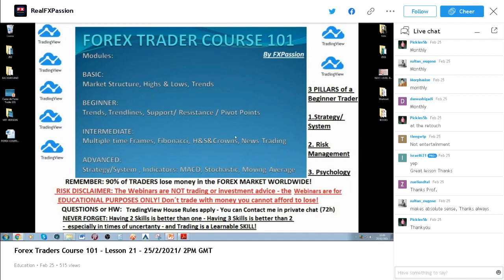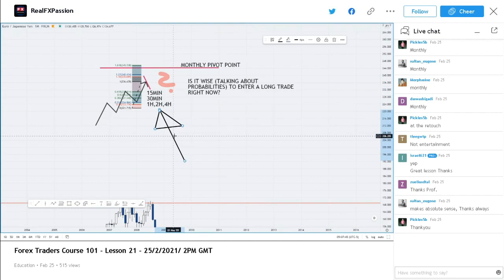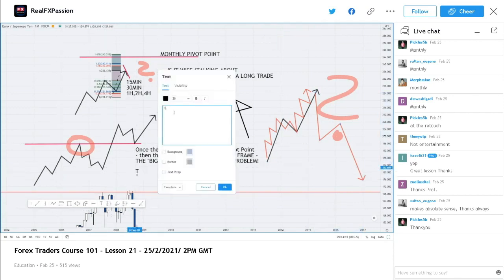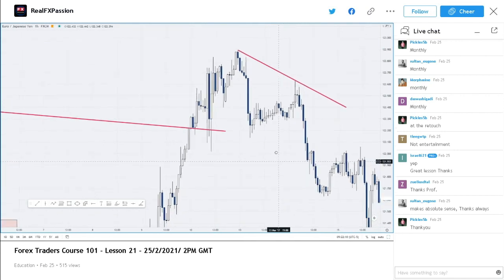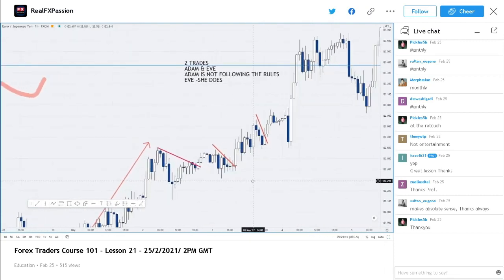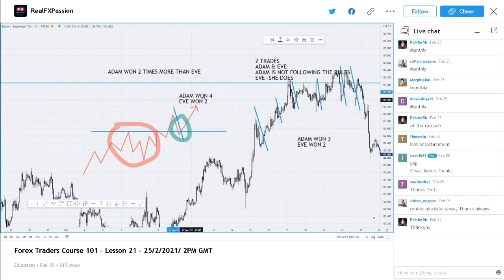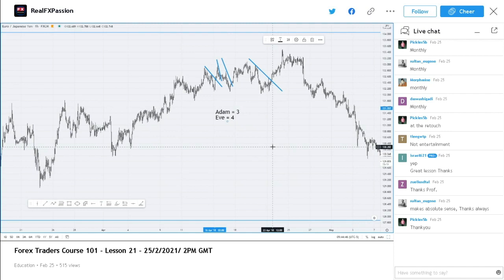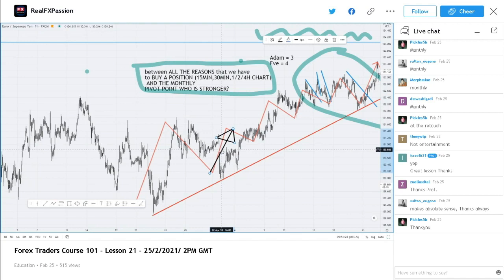Forex Traders Course 101 - Lesson 21 - 25/2/2021/ 2PM GMT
Forex Traders Course 101 - Lesson 21 - How to TRADE Pivot Points in an UPTREND (beginners).

FOR
1. trade for Morris Cap
2. Private Classes or FXP INNER CIRCLE
3. Traders Incubation (Funded) Program
4. Ideas & Partnerships
5. Invest with Morris Cap